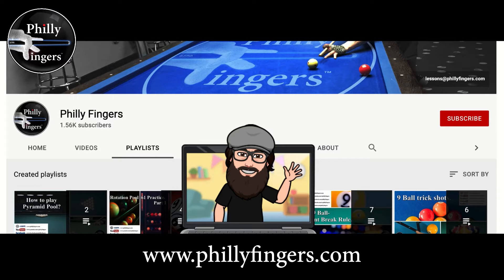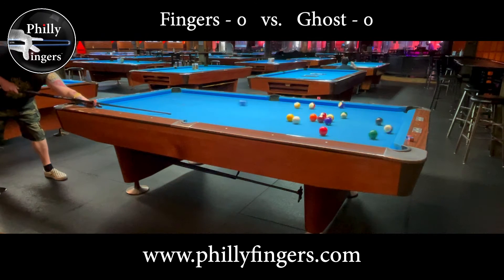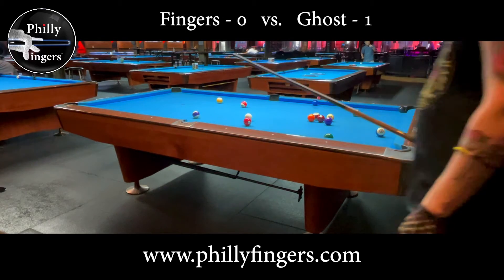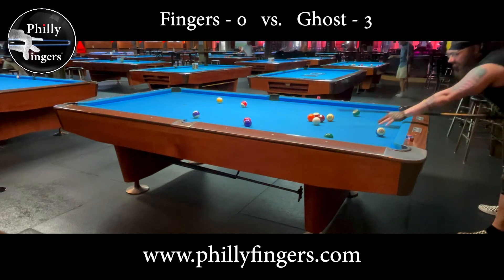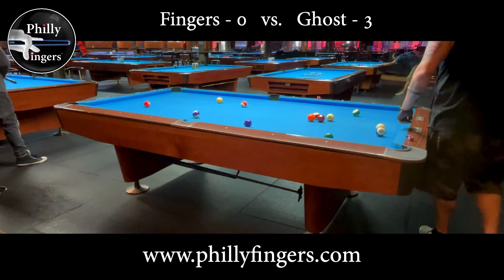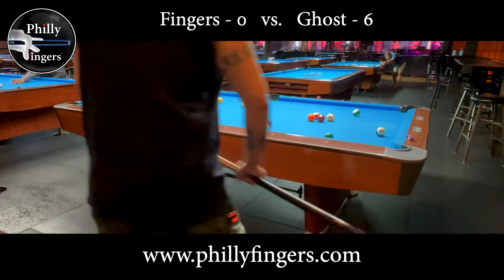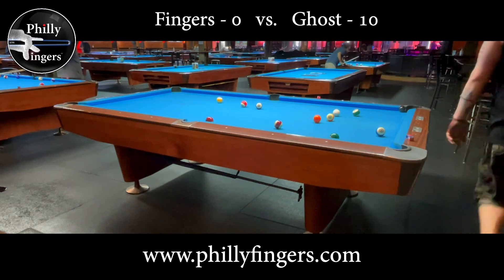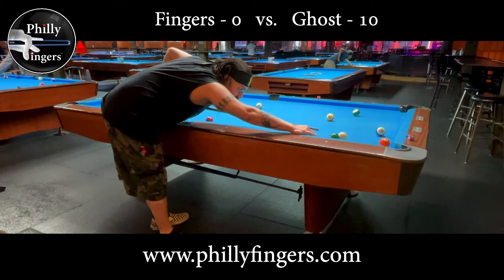Rotation Pool 61 (15 Ball) vs the ghost. WPA world standardized rules